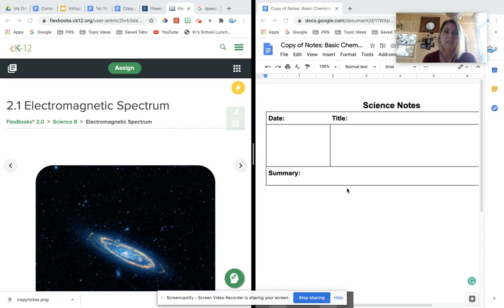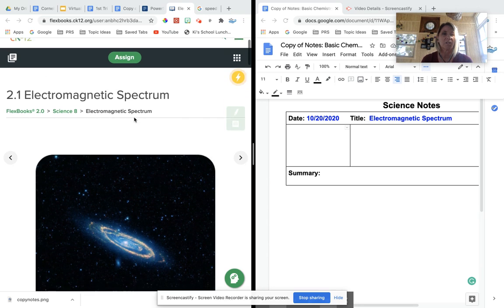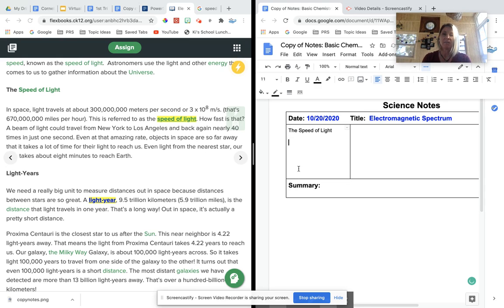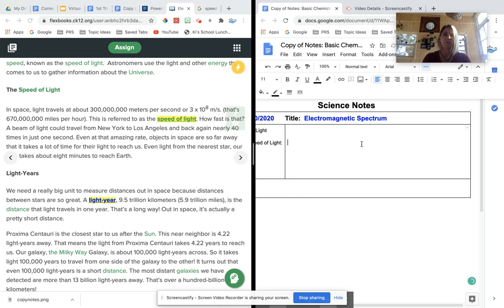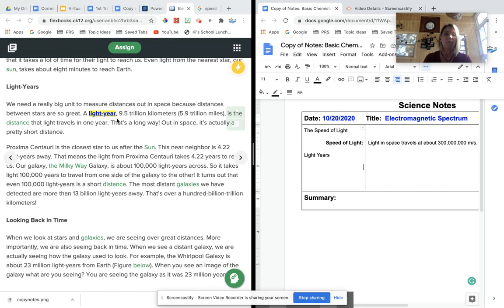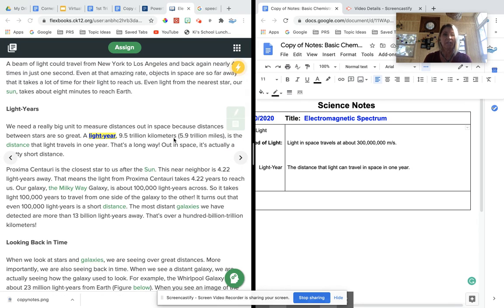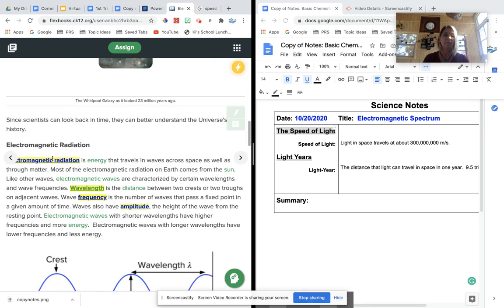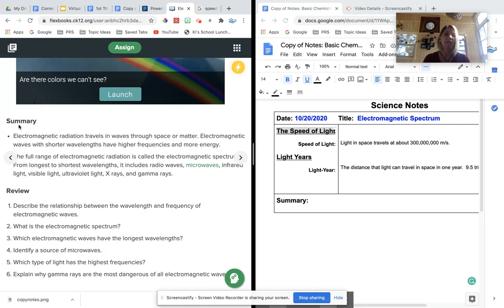Cornell Notes Demo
This video demonstrates note-taking in the Cornell Notes style with CK-12.